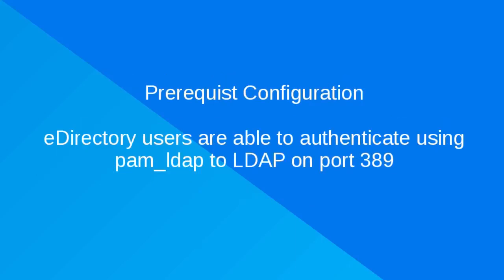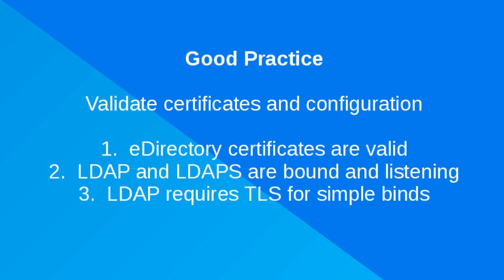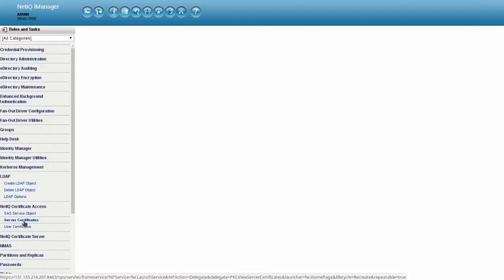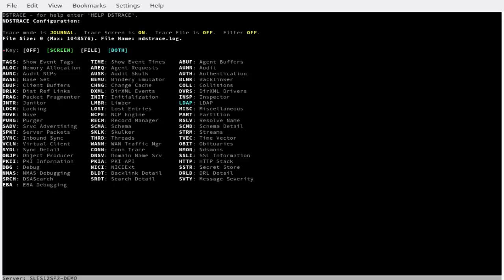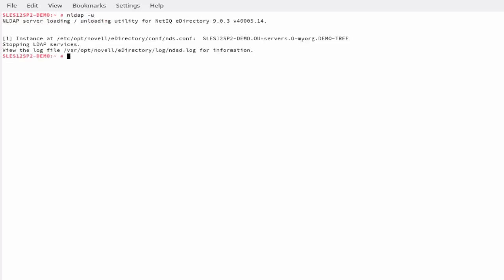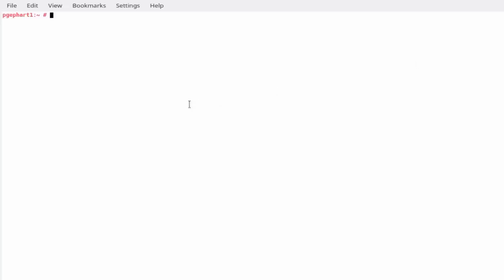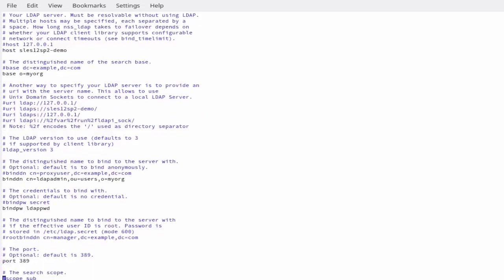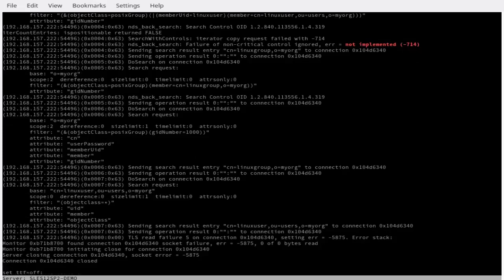Introduction to Using eDirectory Users and Groups on SLES 12 Part 3 Security LDAP communication